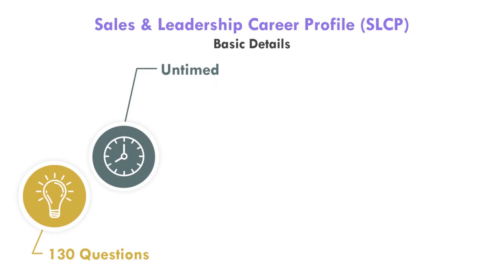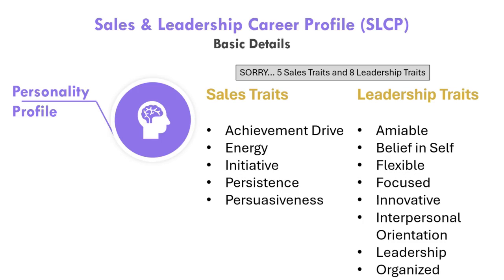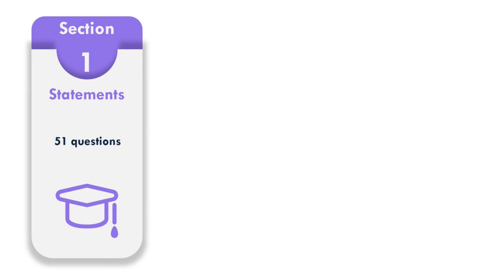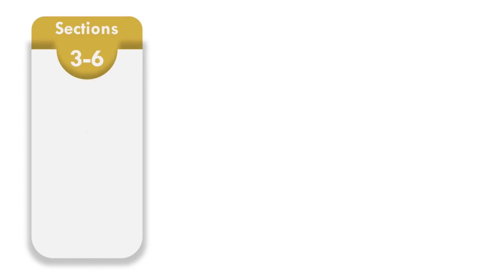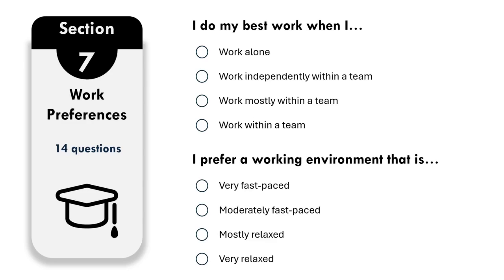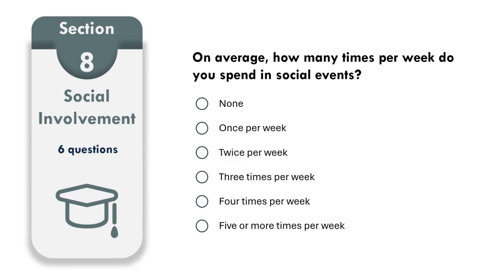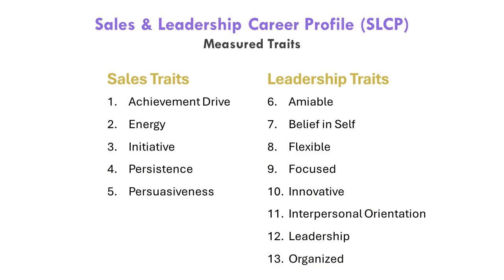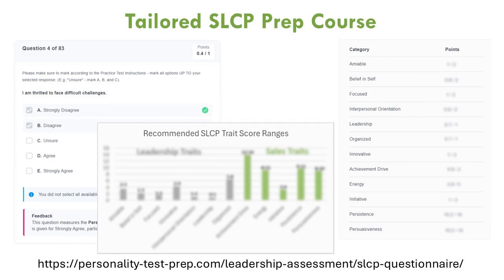Ace the State Farm SLCP Questionnaire [2026]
This video gives an overview of the 130-question SLCP Questionnaire, including sample questions, scoring guide and tips. For more information and a tailored prep course, check out